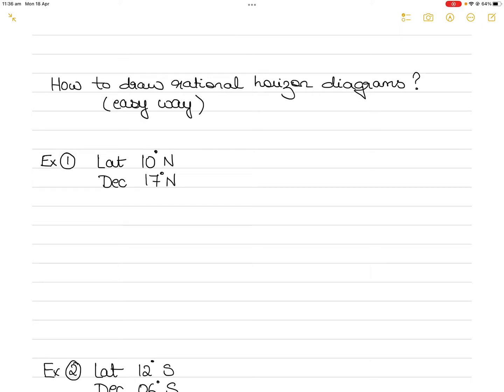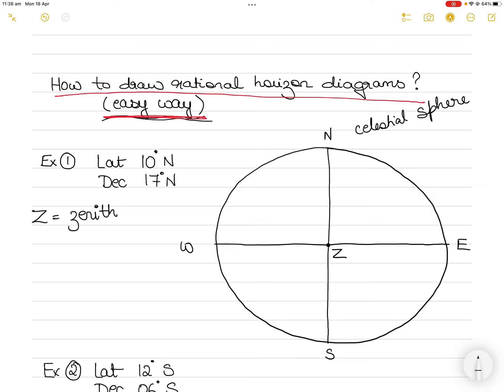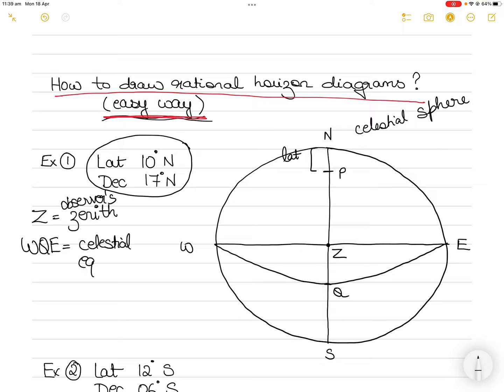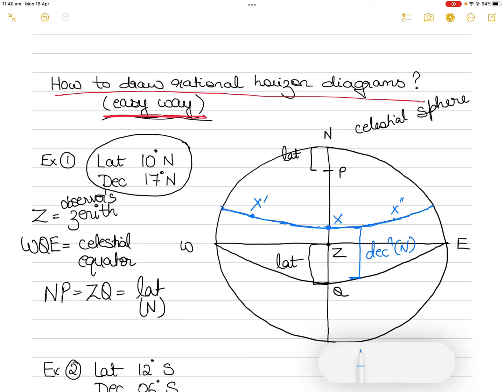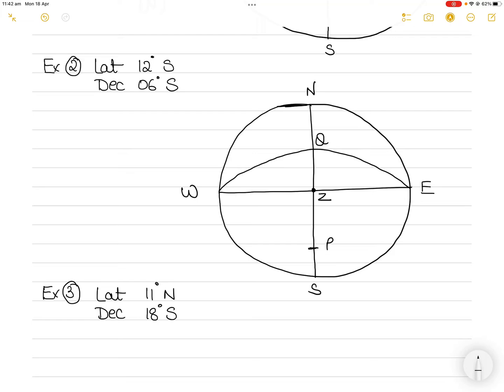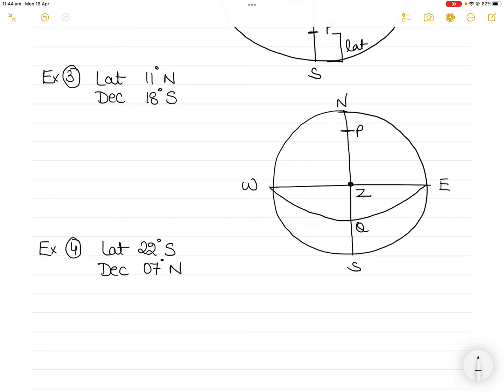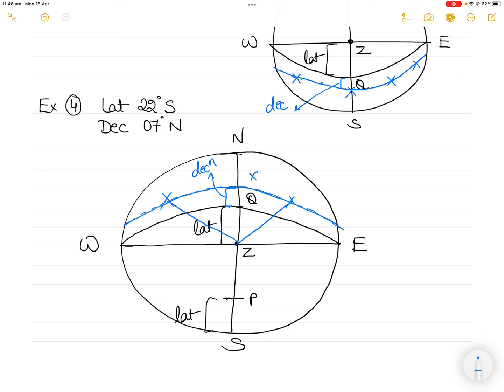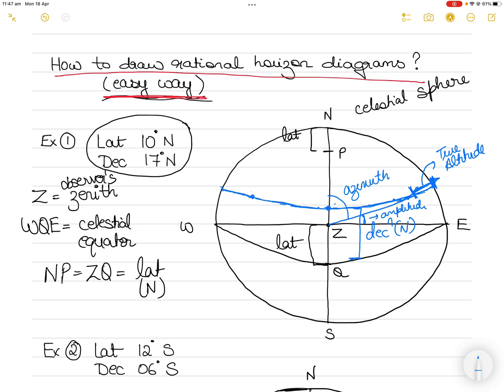How to draw rational horizon diagrams (PZX triangle) in an easy way??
1) Access to hundreds of previously loaded videos (through the community post) which are not accessible to the public.
3) early access to videos due for public viewing by at least 2-4 weeks.
4) Posting questions and getting answers to your query early and personally from me to help you with orals and exam preparation.
5) opportunity to network with other members and request for resources and/or guidance (and from me of course).

In this video, I give useful tips on how to draw rational horizon diagrams in an easy manner which will help you for celestial navigation exams. I use 4 different examples to convey easy understanding of the topic taking into account various scenarios you may face in the exams.

Mariners will also benefit by watching the following videos:
Celestial Navigation